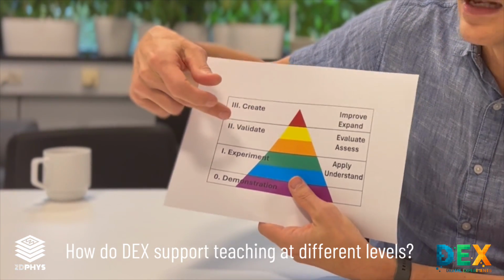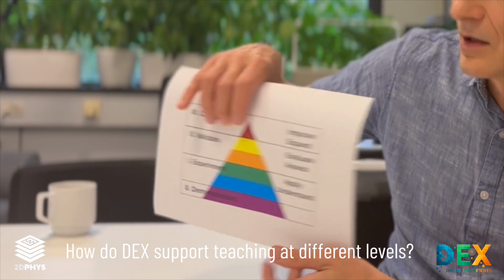DEX - Digital Experiments - Answers to basic questions (what, why, how?)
In this video we explain more about what DEX is ans how we think they can be used in teaching.

DEX - digital experiments - are compact HTML apps that make teaching more interactive and engaging - all created “on demand” with AI (here ChatGPT 5). We think these can help students develop intuition, understand complex systems better,  understand model design and validation, where the they focus on the science.

DEX easily supports staged/progressive teaching, where tasks get more and more challenging, and where curiosity and exploration is in focus. DEX a small sideproject we ran in fall 2025. We started to use these in teaching, but have not yet measured to learning outcomes. Many of the simulated examples are not validated, ie work in progress. So far it looks promising, with DEX giving access to serious computational power with approachable user interfaces.

This video is just for inspiration. We plan to launch some more in-depth discussion of the didactic considerations and also take a closer look at some of the DEX and maybe also prompts behind it.

DEX team: Bjarke Sørensen Jessen, Søren Raza, Mads Brandbyge, Peter Bøggild - 2DPHYS section at Technical University of Denmark.